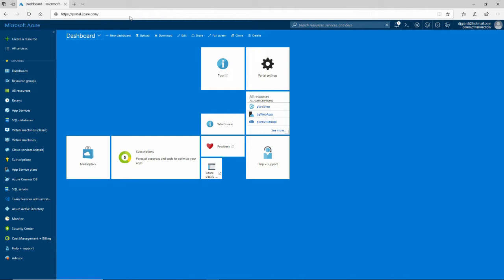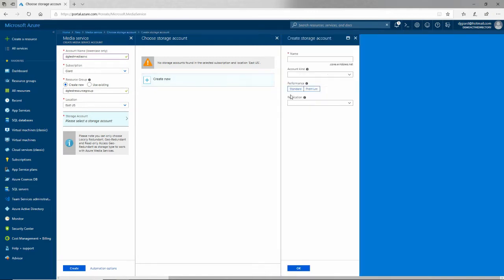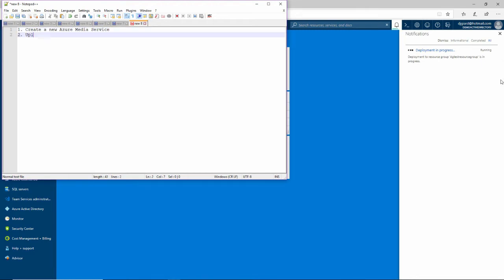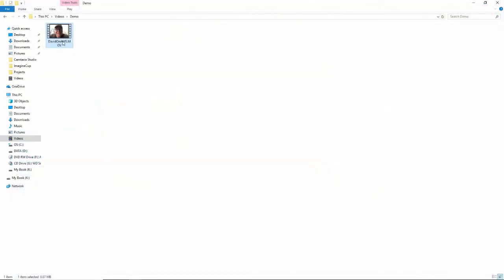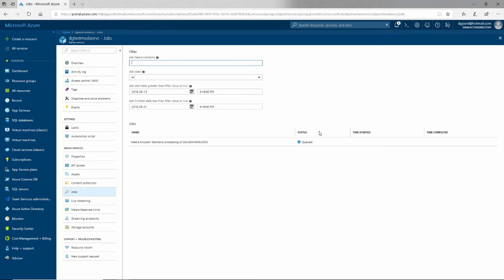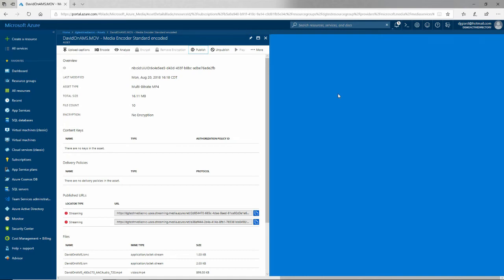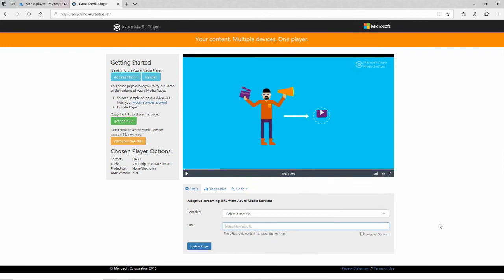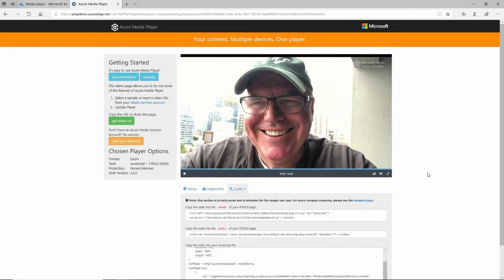GCast 11: Azure Media Services - Uploading, Encoding, and Sharing a Video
Learn how to Upload, Encode, and Share a Video using Azure Media Services.